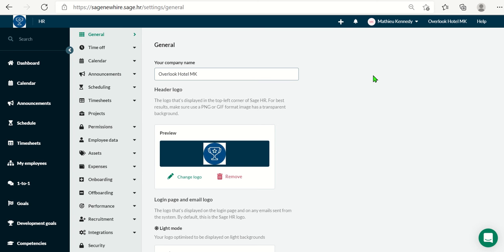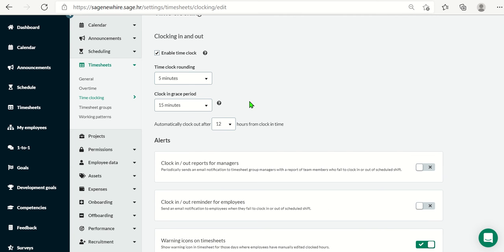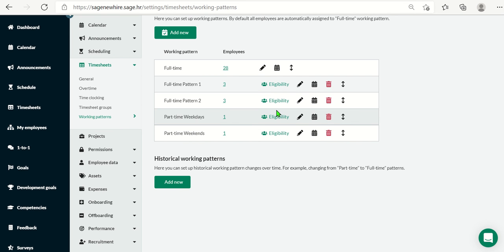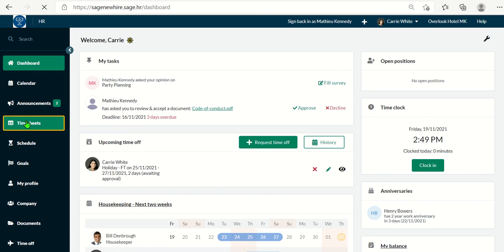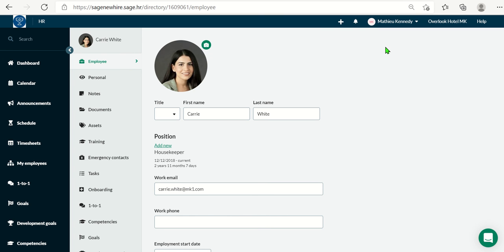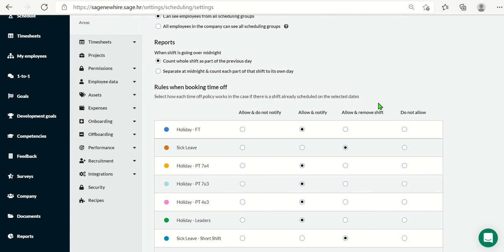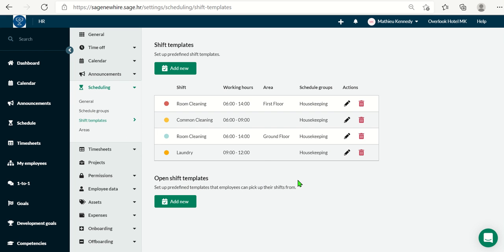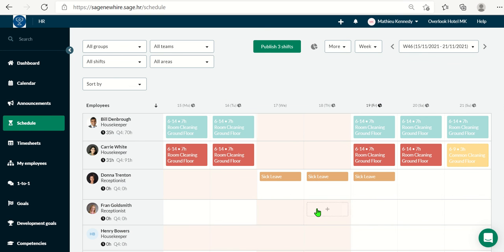HR - Sage HR 02 Timesheets & Scheduling | BAASS Connect Virtual 2021